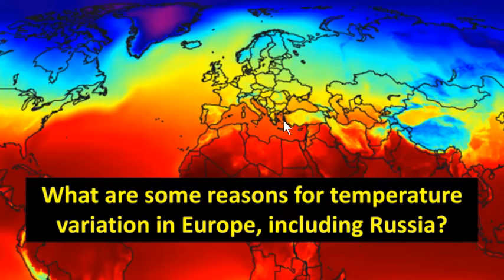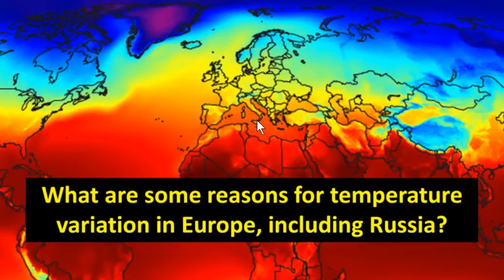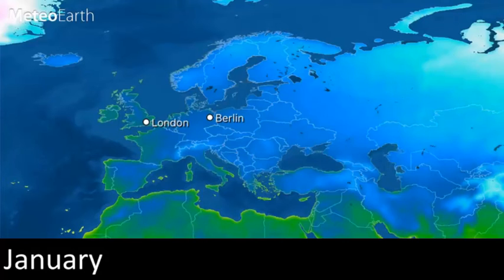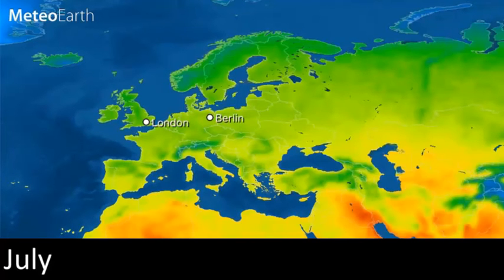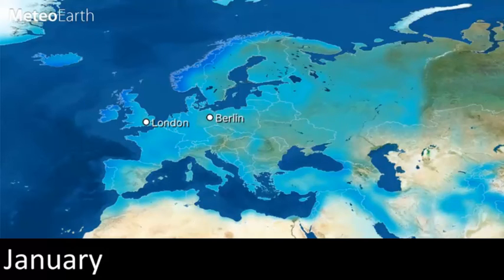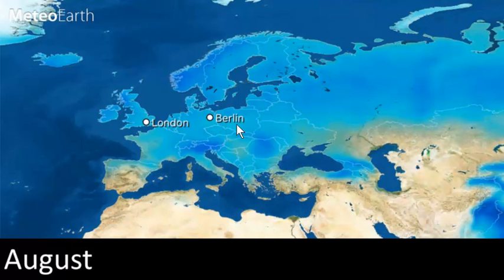World Geography Online - Europe Temperature and Precipitation Explained